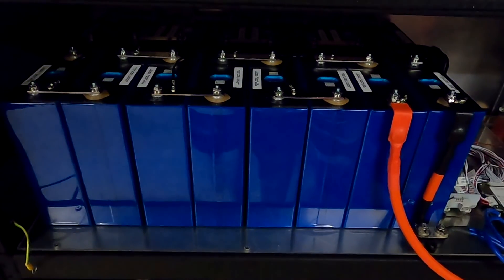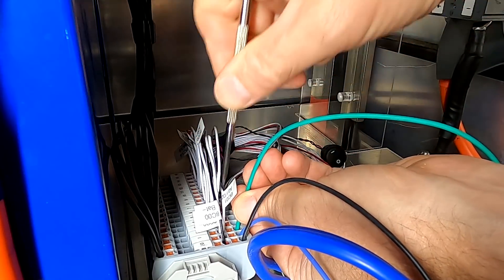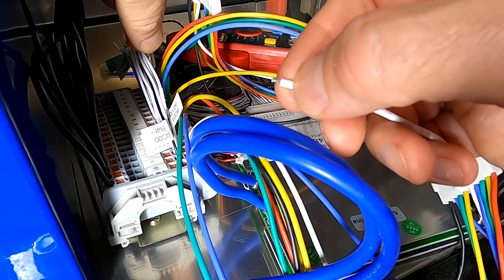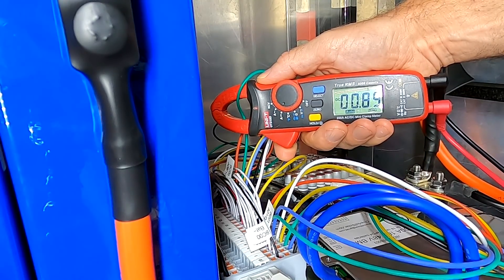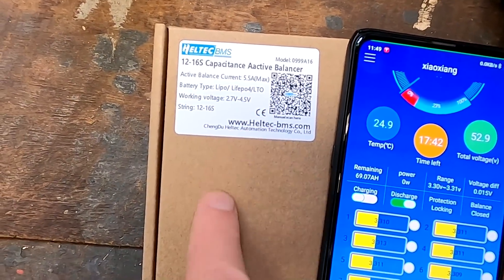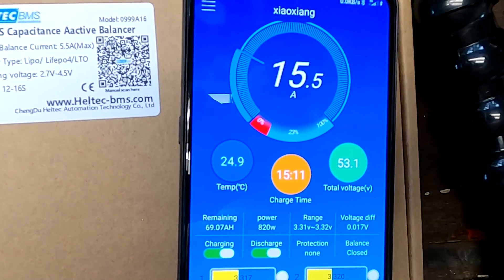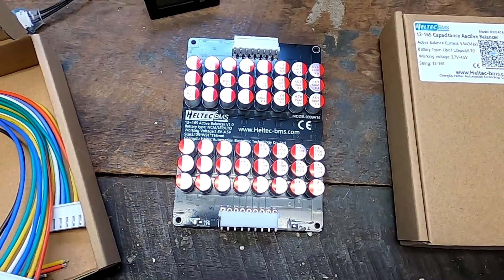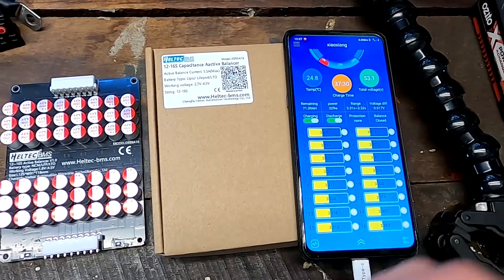HELTEC Active Balancer for LiFePO4 batteries. How to install and avoid problems.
Today, we balance a 16s battery by using an Active Balancer from Heltec. We have seen and used these devices before but I wanted to highlight again how to use them correctly to have the most success. It is not a set and forget process.
Two out of the 16 battery cells are out of balance and I let the Heltec balancer work over night  to get this all right again. I explain how to install the balance cables and check them before connecting the actual device. Also, don't get fooled by all the cells having the same voltage. It does not mean you also have the same state of charge (SOC).
Due to the very flat charge curve, the balancer can create an unbalance at lower voltages, so does the exact opposite of what is expected.

Do you want one of the HELTEC Active Balancers?
To enter the draw, watch the photo I showed in the video at 15:35 and explain what I have setup and for what reason. Email your reply to the email shown at the above time stamp. The winner will be randomly drawn of all correct answers. The draw ends 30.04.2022, 23.59 AEST.

Voltage Trigger for automated balance function (this may not work correctly as one viewer pointed out below!) I will be doing some testing around this and advice in a future video: